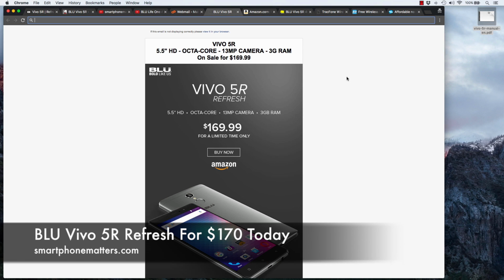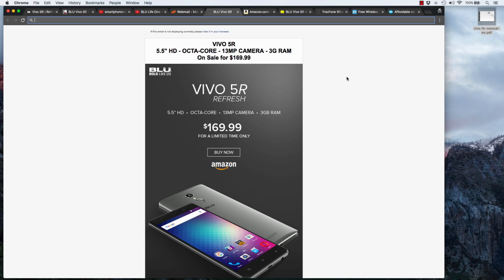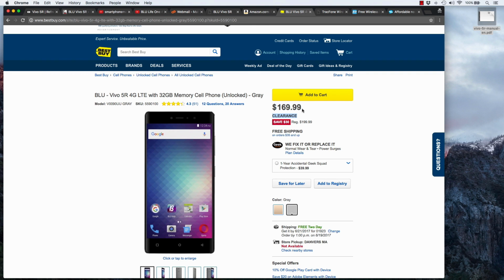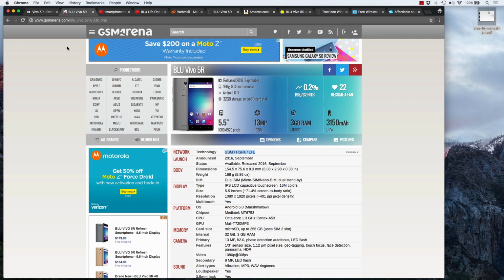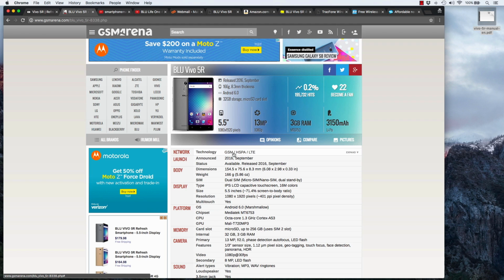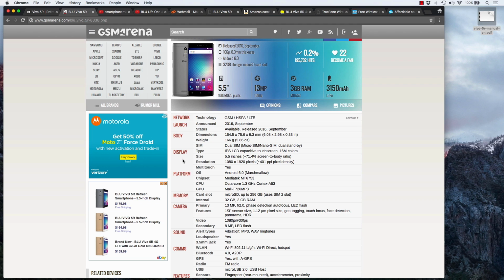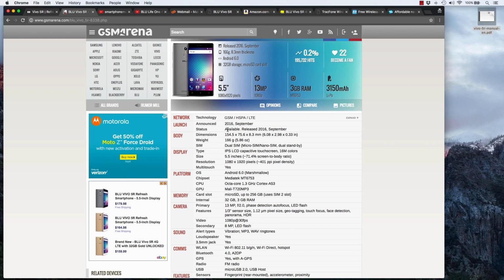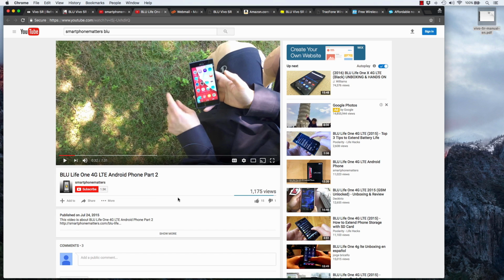BLU Vivo 5R Refresh For $170 Today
BLU Vivo 5R Refresh
BestBuy